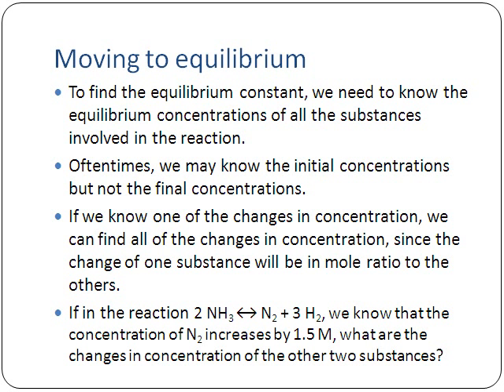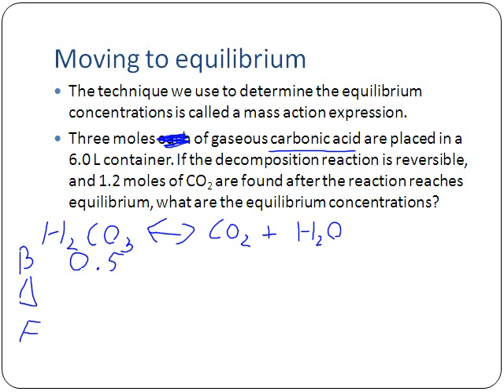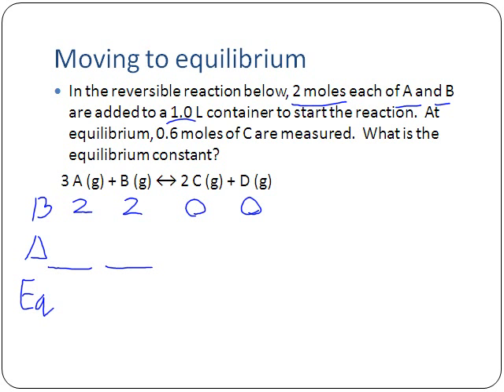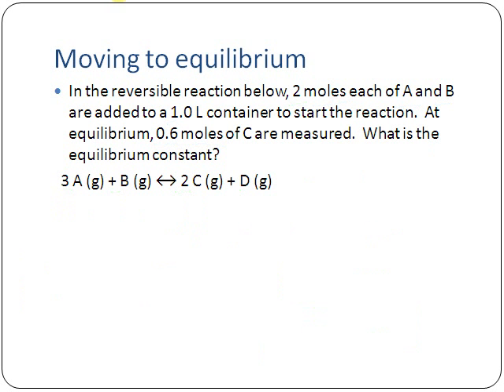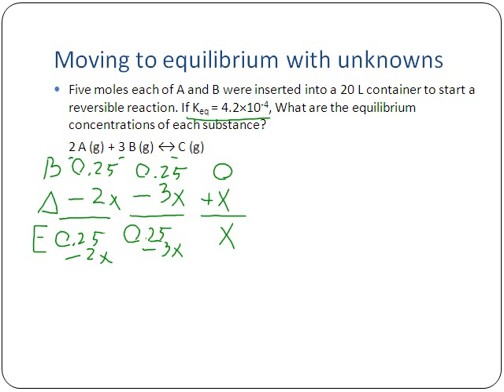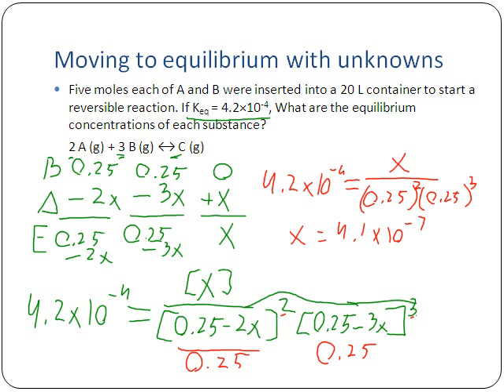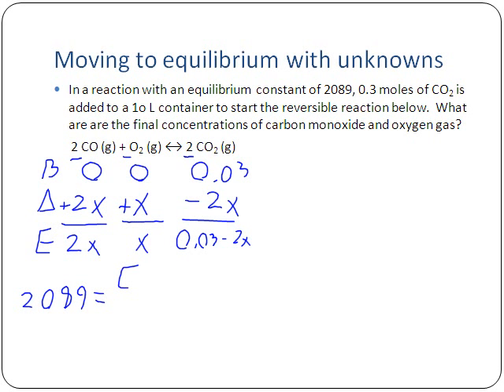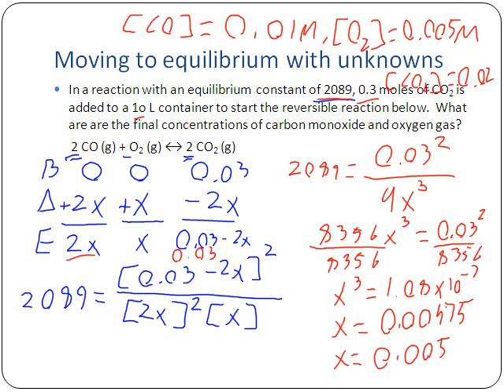Chemistry - Equilibrium 3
Course: Van Meter Chemistry I
Unit: Kinetics & Equilibrium
Lesson: Equilibrium 3

Lesson covering equilibrium shifts, moving reactions to equilibrium from an original state not at equilibrium, and moving reactions to equilibrium with unknown changes.